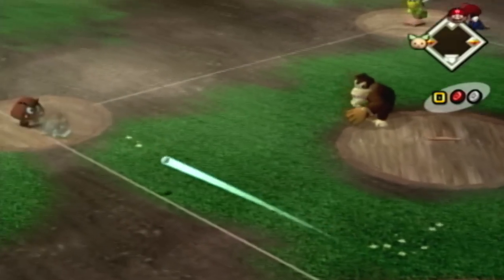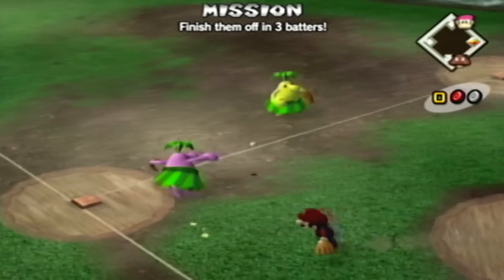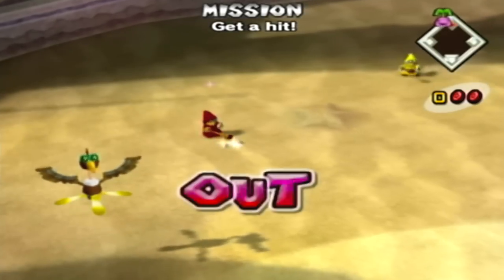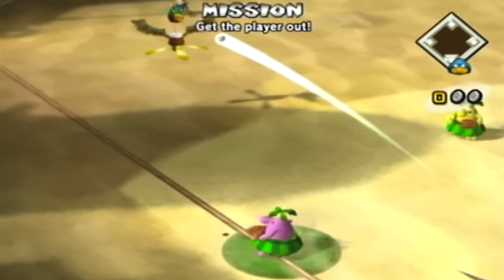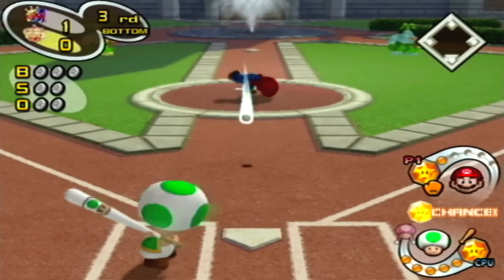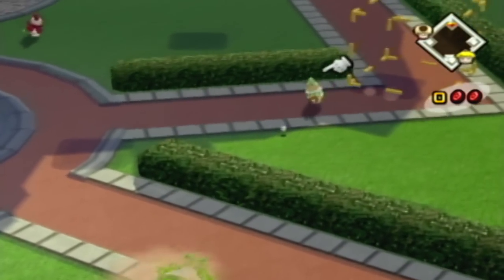unlocking monty moonball molerat in gamecube sluggers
hello in this video we unlock monty moonball molerat in gamecube sluggers ok bye